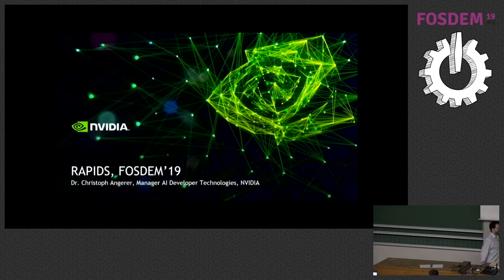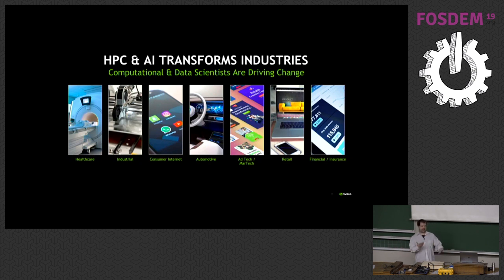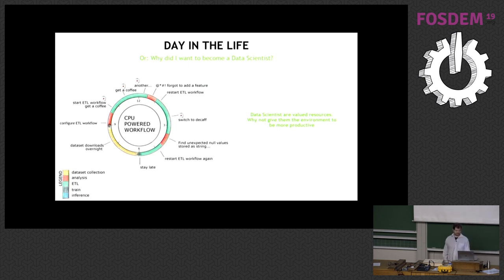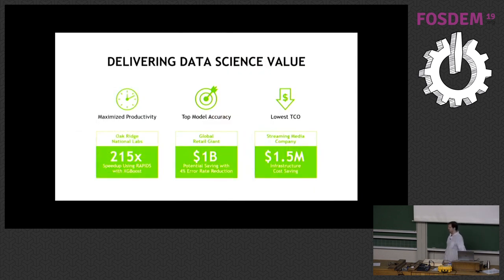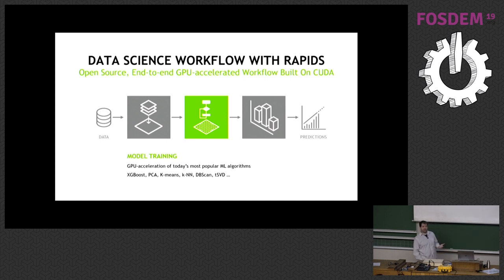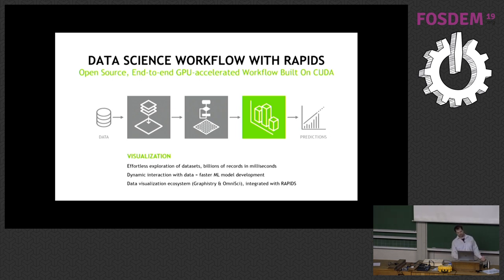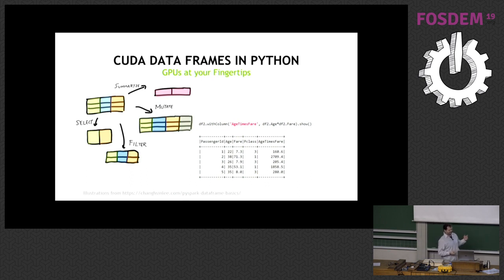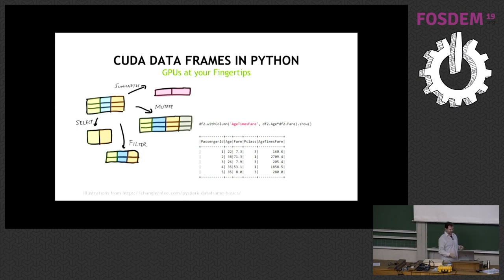RAPIDS Data Science on GPUs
by Christoph Angerer

The next big step in data science will combine the ease of use of common Python APIs, but with the power and scalability of GPU compute. The RAPIDS project is the first step in giving data scientists the ability to use familiar APIs and abstractions while taking advantage of the same technology that enables dramatic increases in speed in deep learning. This session highlights the progress that has been made on RAPIDS, discusses how you can get up and running doing data science on the GPU, and provides some use cases involving graph analytics as motivation. GPUs and GPU platforms have been responsible for the dramatic advancement of deep learning and other neural net methods in the past several years. At the same time, traditional machine learning workloads, which comprise the majority of business use cases, continue to be written in Python with heavy reliance on a combination of single-threaded tools (e.g., Pandas and Scikit-Learn) or large, multi-CPU distributed solutions (e.g., Spark and PySpark). RAPIDS, developed by a consortium of companies and available as open source code, allows for moving the vast majority of machine learning workloads from a CPU environment to GPUs. This allows for a substantial speed up, particularly on large data sets, and affords rapid, interactive work that previously was cumbersome to code or very slow to execute. Many data science problems can be approached using a graph/network view, and much like traditional machine learning workloads, this has been either local (e.g., Gephi, Cytoscape, NetworkX) or distributed on CPU platforms (e.g., GraphX). We will present GPU-accelerated graph capabilities that, with minimal conceptual code changes, allows both graph representations and graph-based analytics to achieve similar speed ups on a GPU platform. By keeping all of these tasks on the GPU and minimizing redundant I/O, data scientists are enabled to model their data quickly and frequently, affording a higher degree of experimentation and more effective model generation. Further, keeping all of this in compatible formats allows quick movement from feature extraction, graph representation, graph analytic, enrichment back to the original data, and visualization of results. RAPIDS has a mission to build a platform that allows data scientist to explore data, train machine learning algorithms, and build applications while primarily staying on the GPU and GPU platforms.